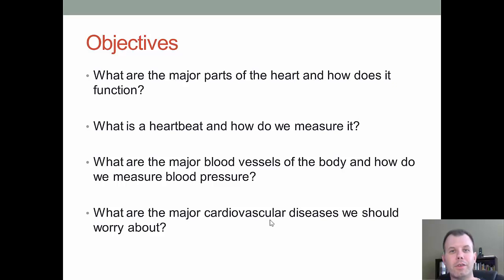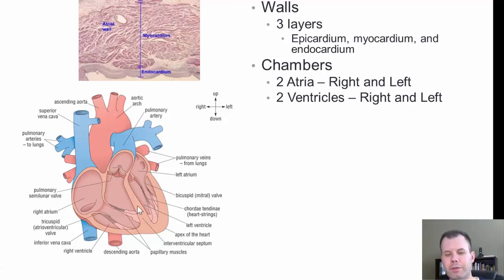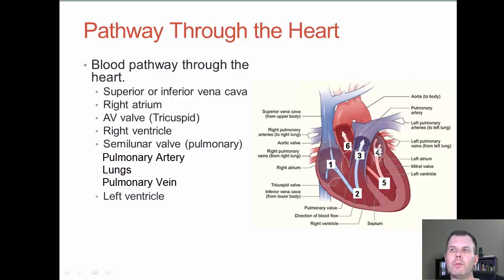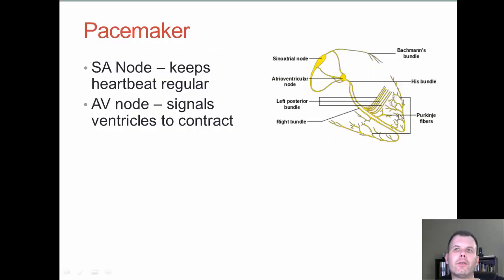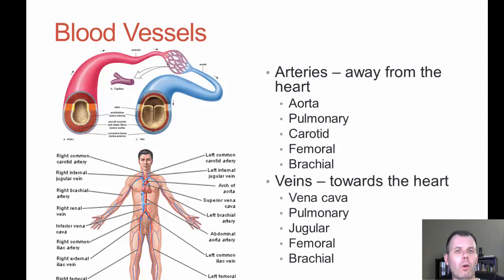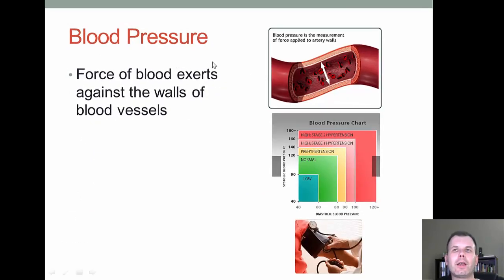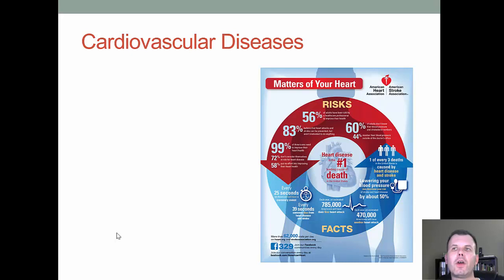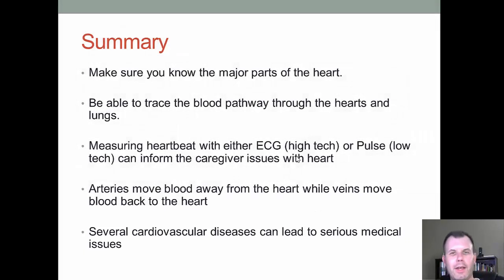The Cardiovascular System - The Heart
This lecture is part 2 of the cardiovascular system covering the heart and vessles associated with it.